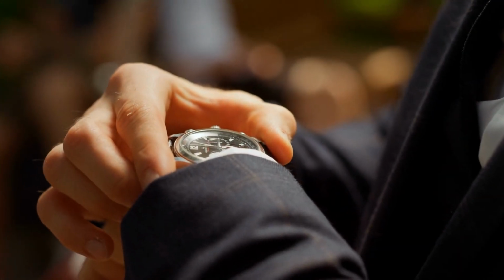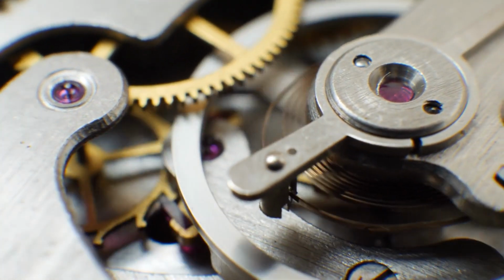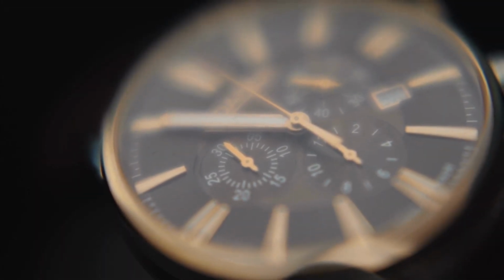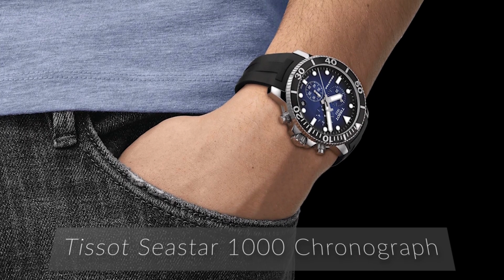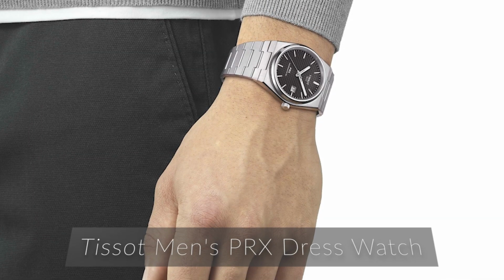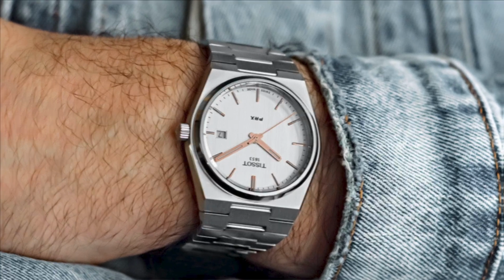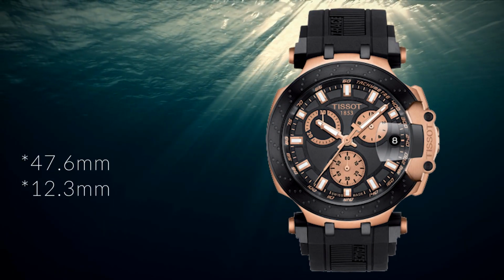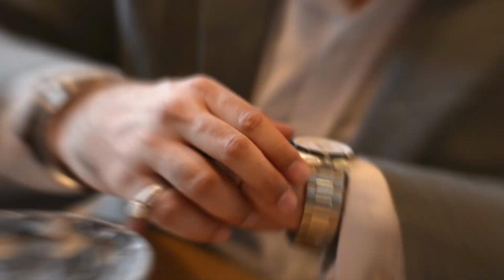Top Tissot Watches 2023 You DON'T Want To Miss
Have you ever thought about buying a Tissot Watch? Then this video about the top tissot prx watches 2023 is an absolut must watch for you.
We are explaining everything about the best tissot watches currently on the market, also showing new tissot watch and much more.

- This video could contain certain copyrighted video clips, pictures, or photographs that were not specifically authorized to be used by the copyright holder(s), but which we believe in good faith for entertainment and educational porpuse.